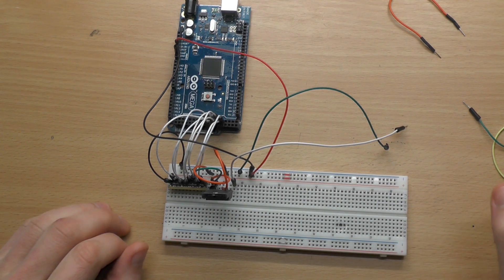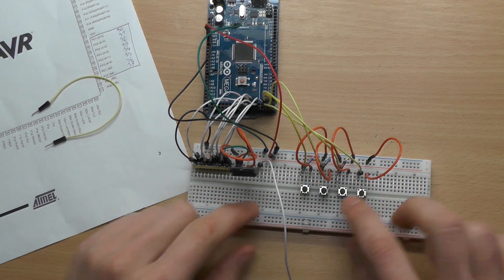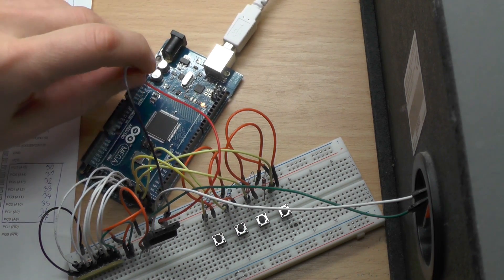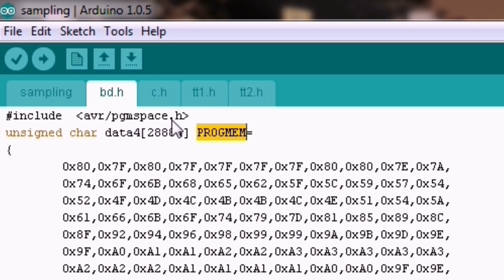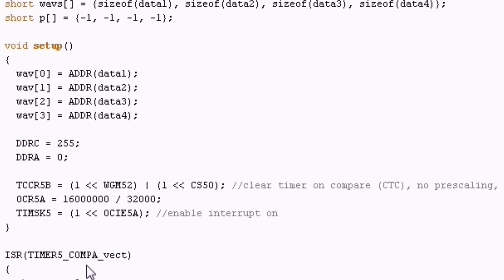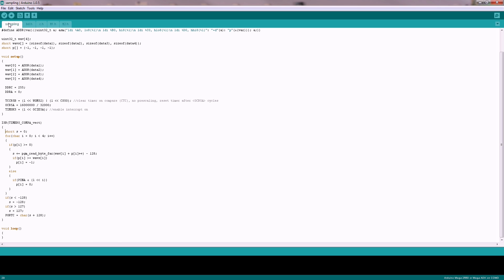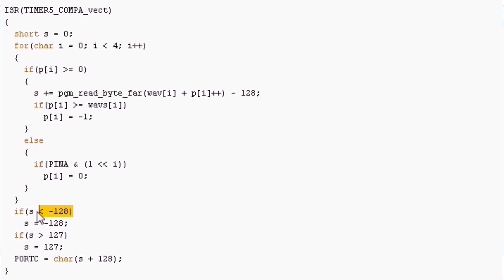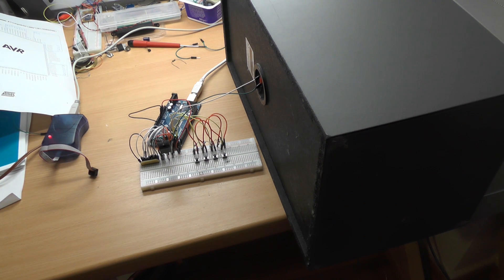Arduino audio sampling tutorial (part 2)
This second part extends to mixing of multiple samples and utilizing a precise timer interrupt. Four waves are stored in the program memory of the MCU. The circuit forms a wave table where each wave can be triggered by pressing a button. Accessing more than 64kb of memory isn't straight forward, but it's also shortly explained.